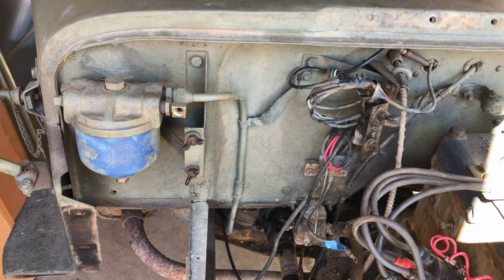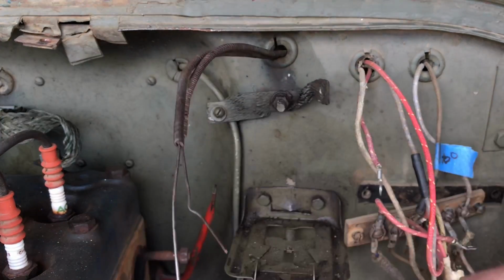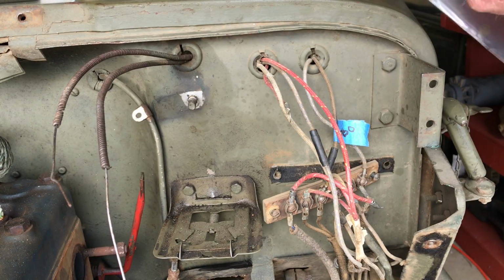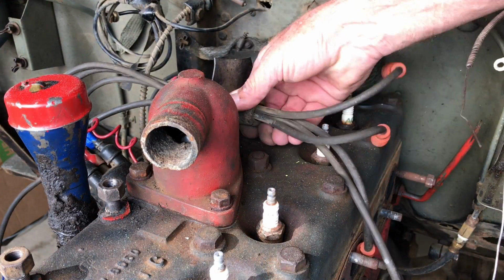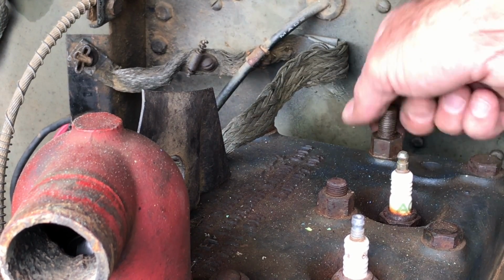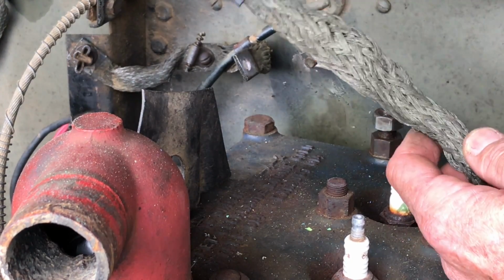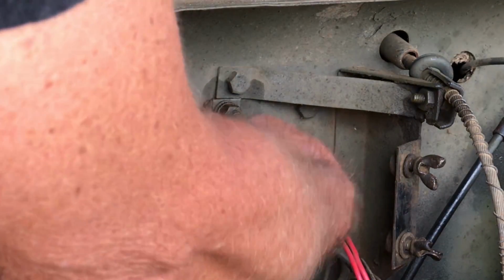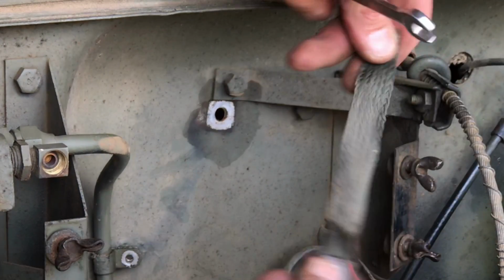Team G503 Removing The Bonding Straps From A 1943 Willys MB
Video showing the removal and location of the bonding straps inside the engine compartment of a 1943 Willys MB.